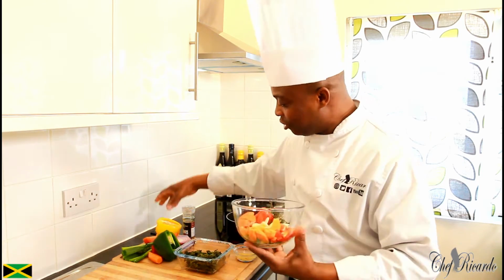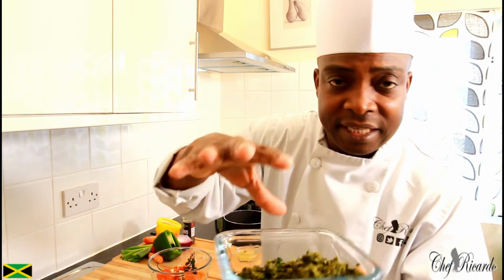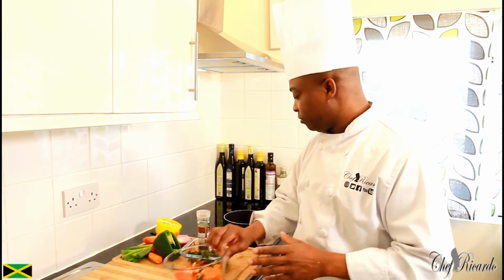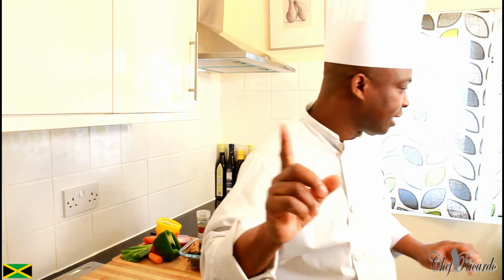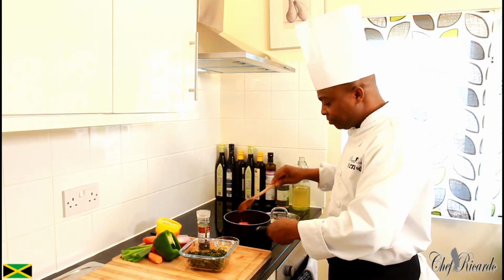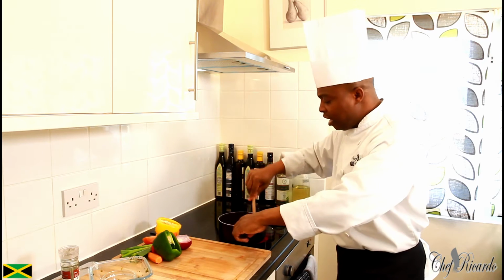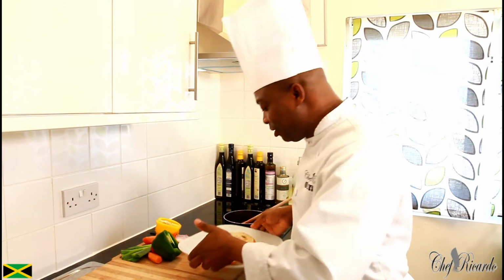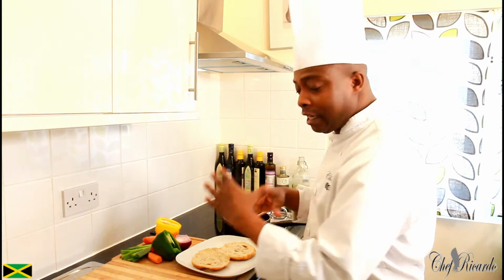How To Make Jamaica Breakfast Fry Up Callaloo And Flat Dumping | Recipes By Chef Ricardo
How To Make Jamaica Breakfast Fry Up Callaloo And Flat Dumping